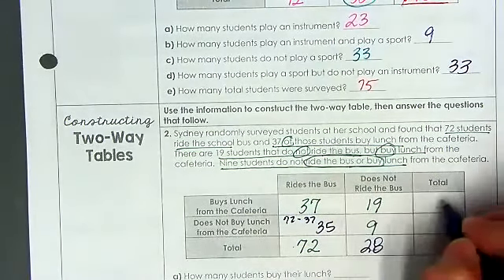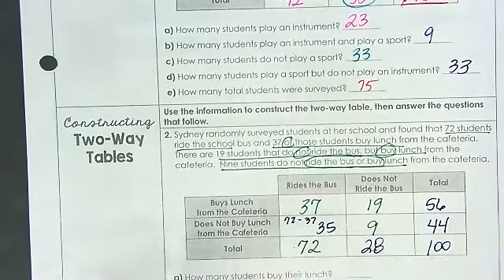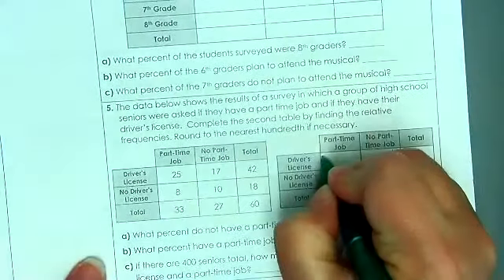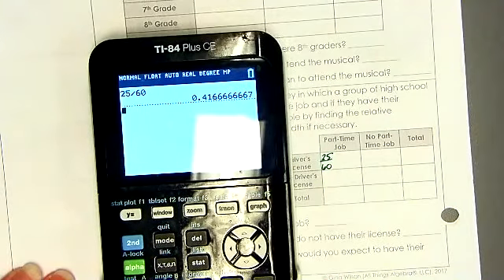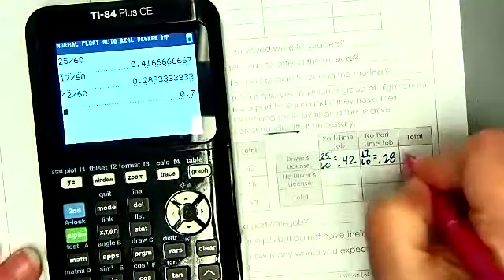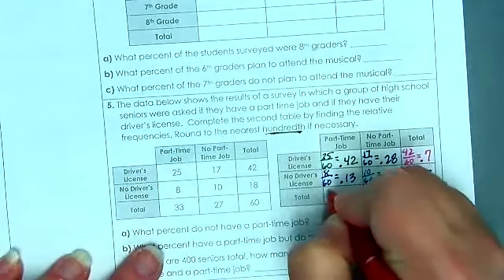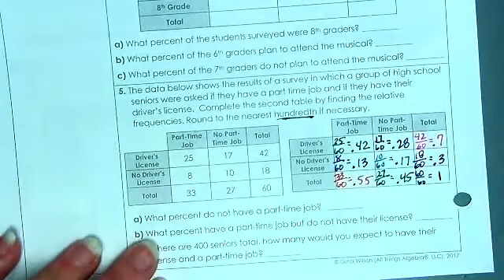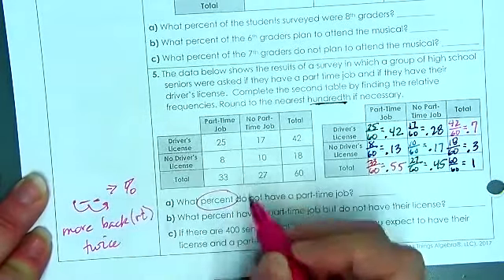PA 9.9 Lesson Video 2-Way Tables & Relatice Frequency